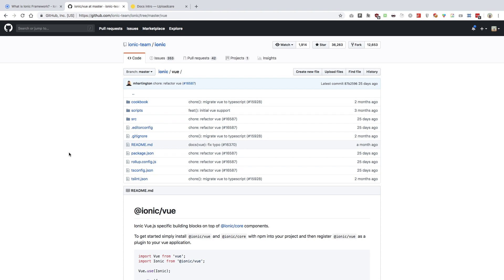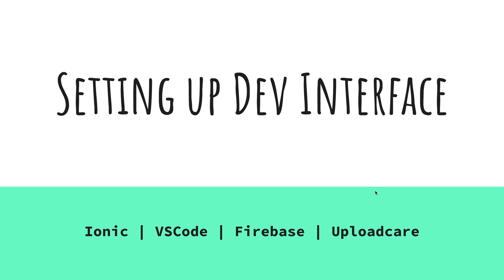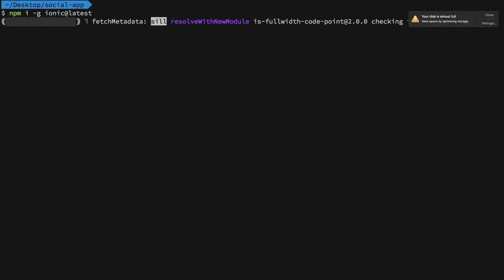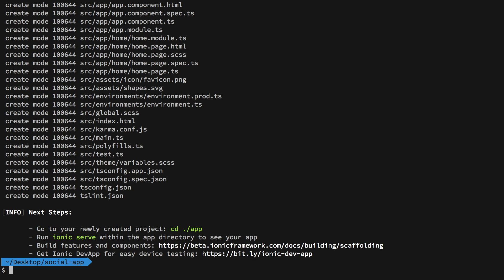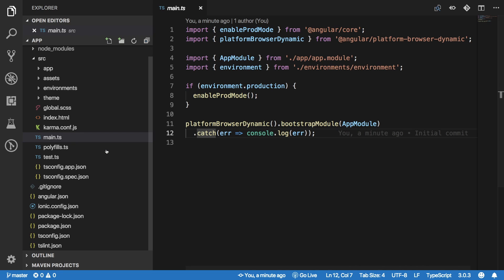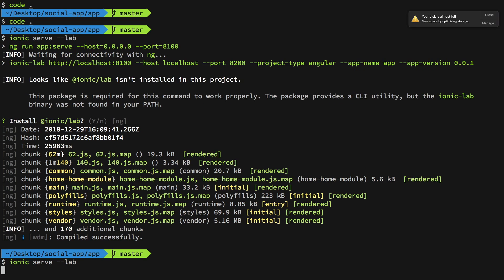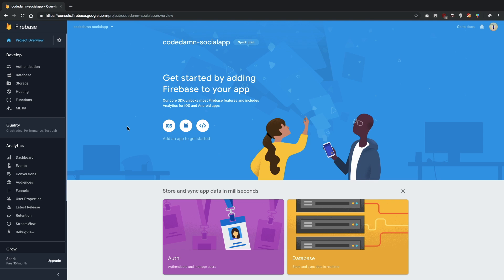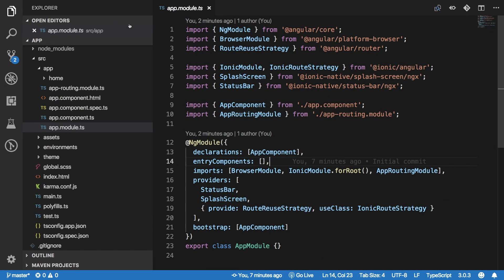#1: Setting up | Ionic 4 + Firebase + Uploadcare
Let us setup our dev environment and say hello world to ionic 4, firebase and our uploadcare configuration.